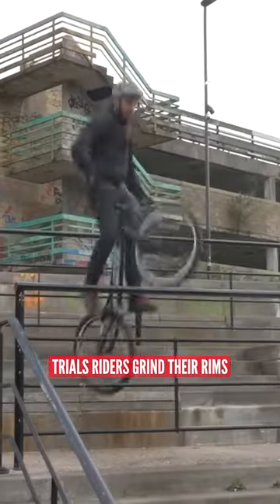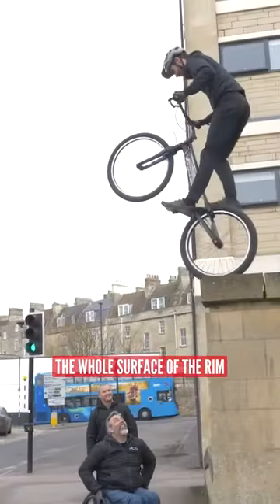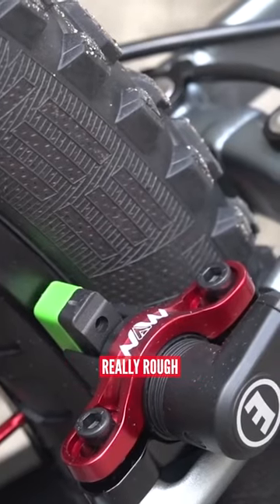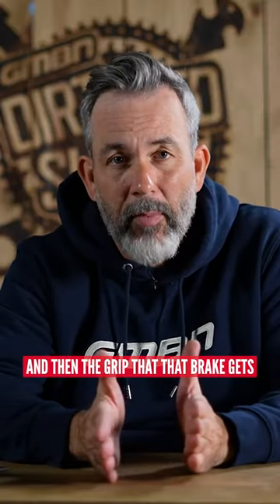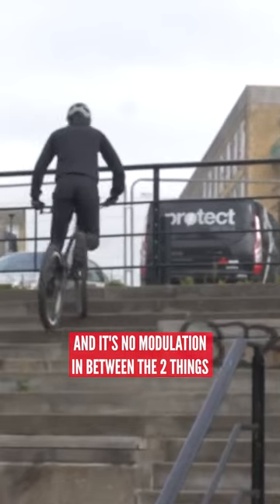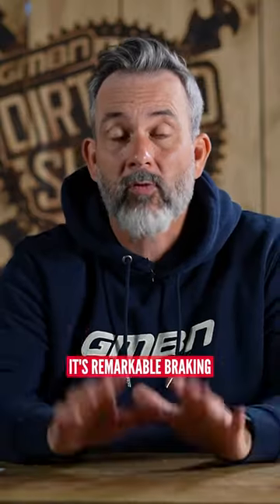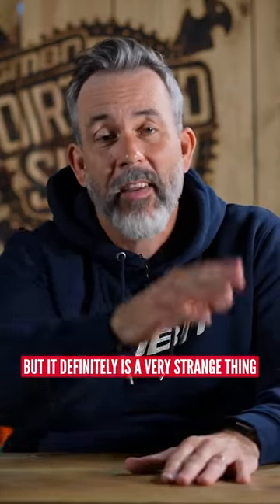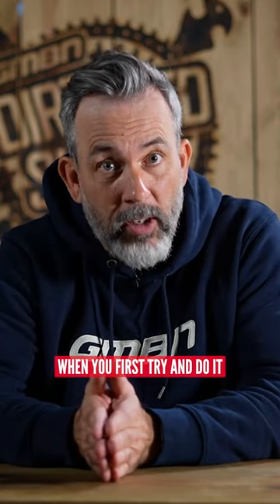WTF! Trials Riders Do This? 🤯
Did you know that trial riders literally grind their rims? Here's Martyn to explain more!